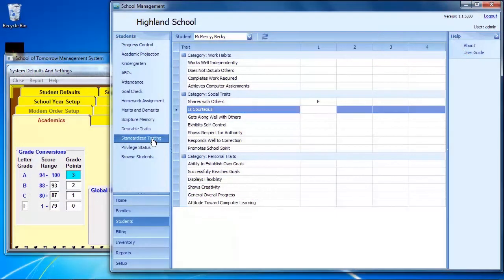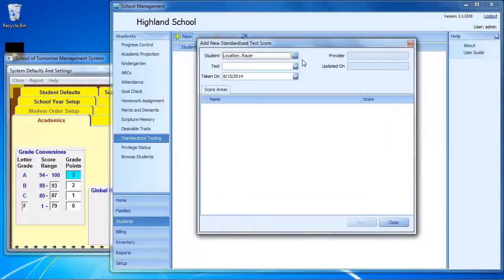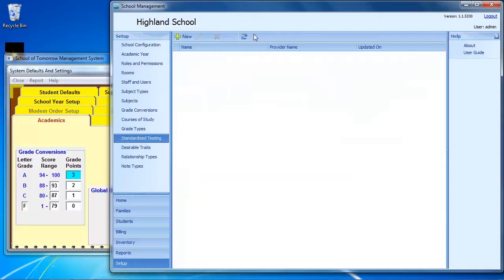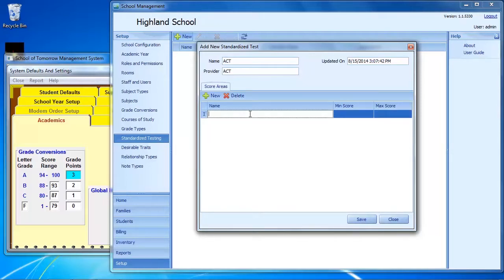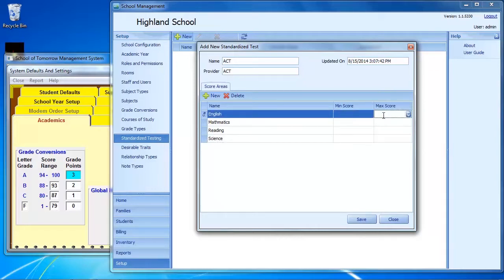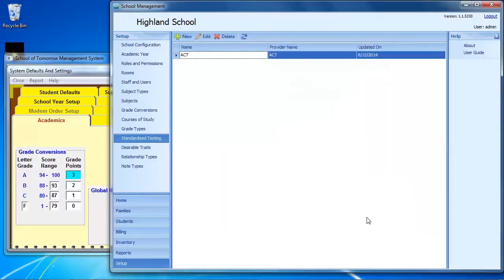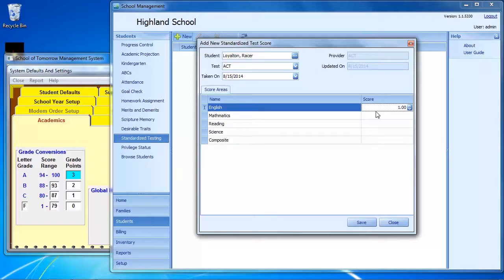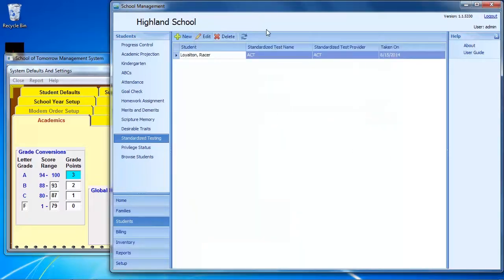aceconnect School Management: Standardized Testing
Learn about Standardized Testing through our aceconnect School Management support videos. You may also learn more about our School Management System